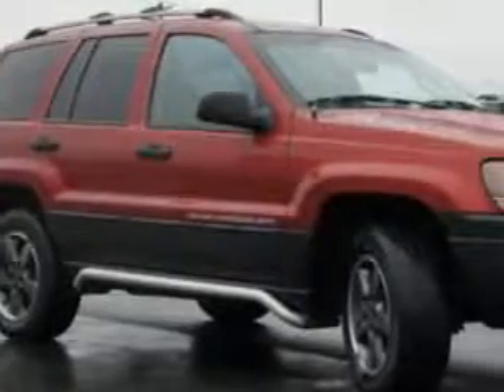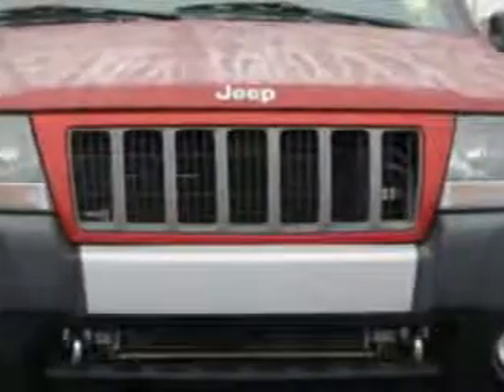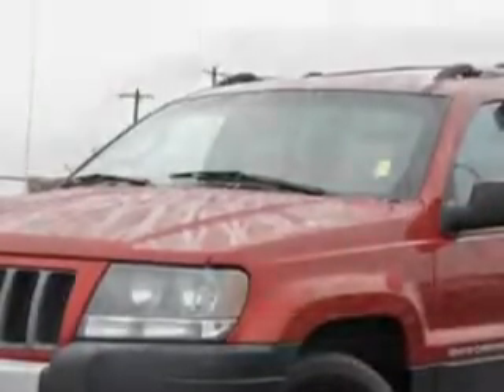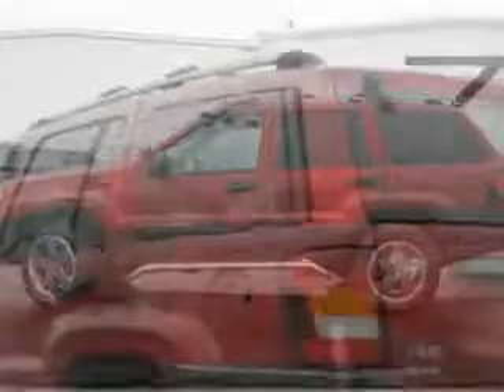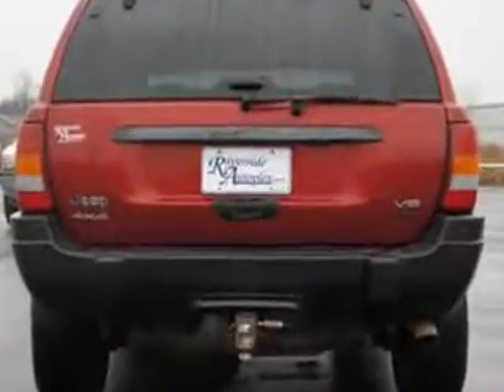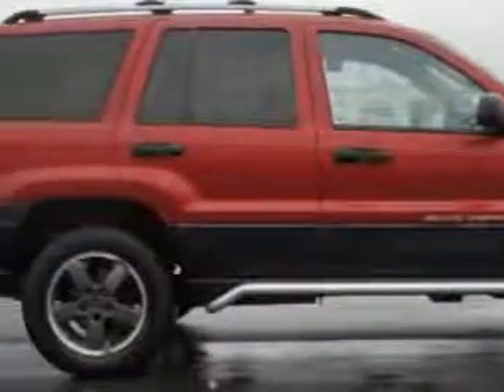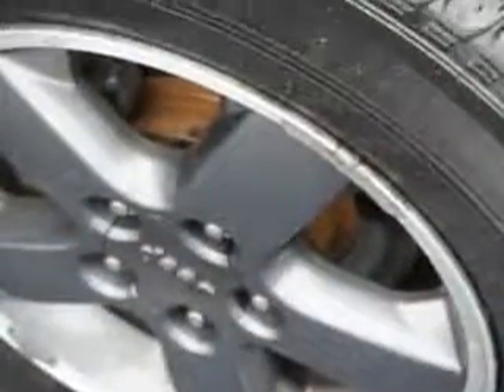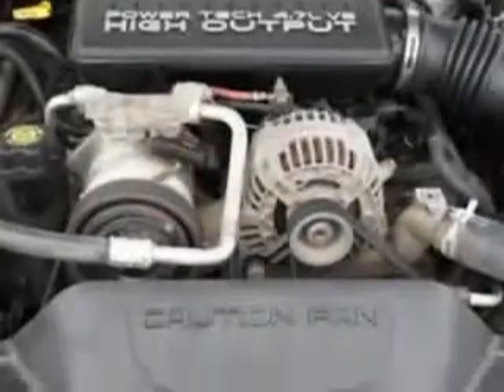2004 Jeep Grand Cherokee Riverside Autoplex of Muskogee Muskogee, OK 74401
Jeep Grand Cherokee You will love this Inferno Red Tinted Pearlcoat Jeep Grand Cherokee SUV 4X4, equipped with an 8 Cylinder engine and an automatic transmission. Enjoy this great SUV with features like Passenger's Front Airbag, Driver Side Air Bag, Alloy Wheels, Privacy Glass, Remote Keyless Entry, 4 Wheel Drive, Power Driver's Seat, Compact Disc Player, Fog Lights, Tinted Glass, Cruise Control, Anti-Theft Alarm, and much more. Enjoy the drive and have peace of mind in this Jeep Grand Cherokee. See us at Riverside Autoplex of Muskogee today!
MILES: 151,513
VIN:1J4GW48JX4C200691

1711 West Shawnee
Muskogee, Oklahoma 74401